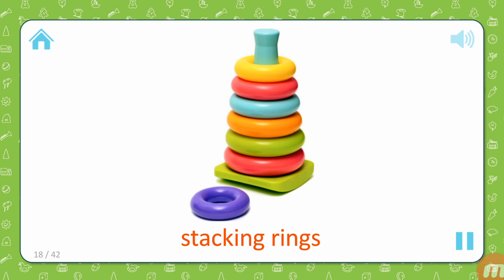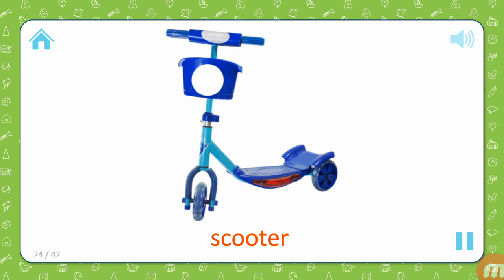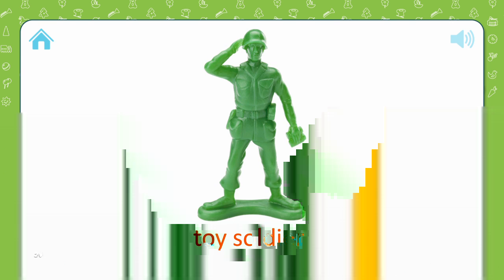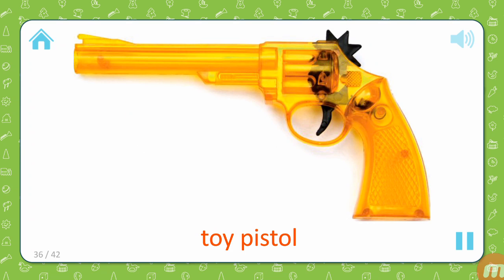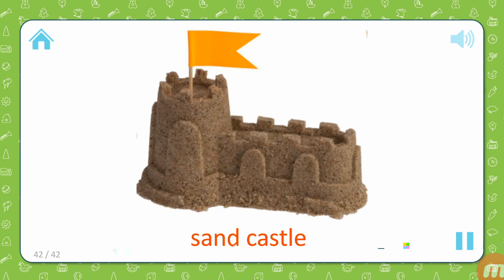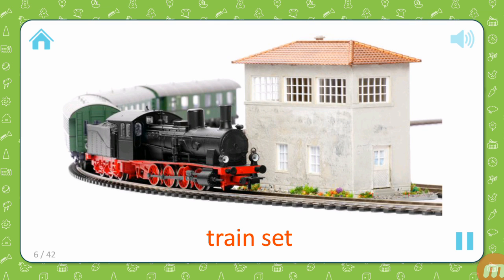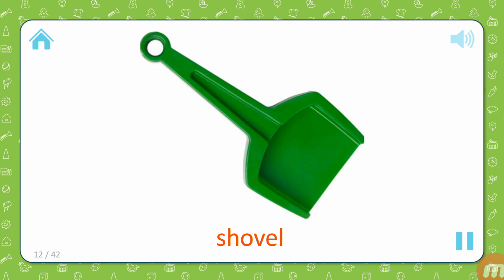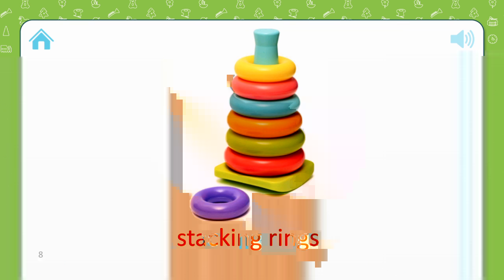online education English teaching toys